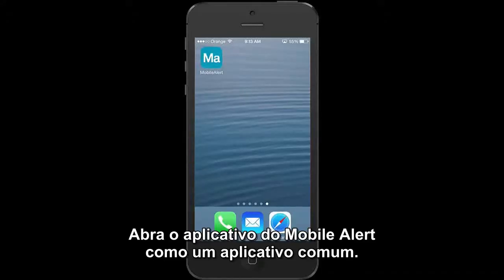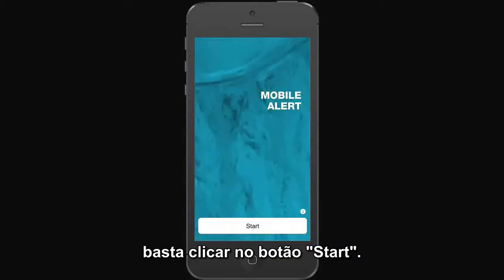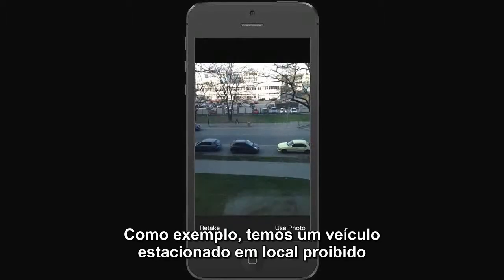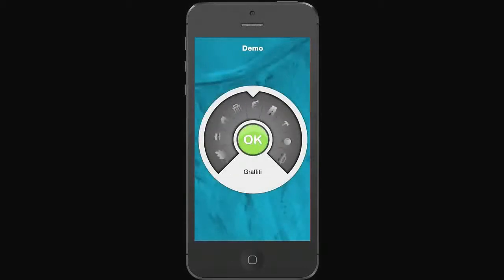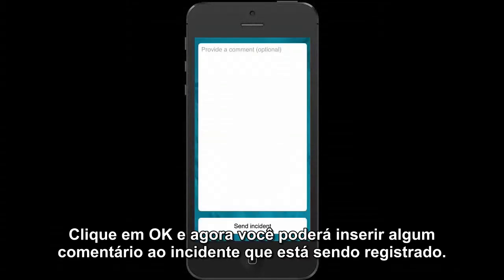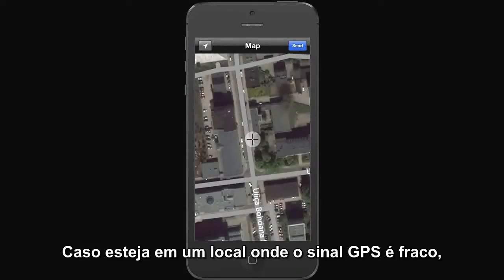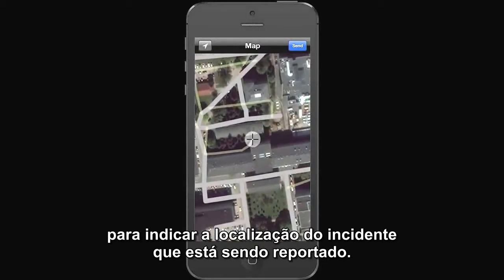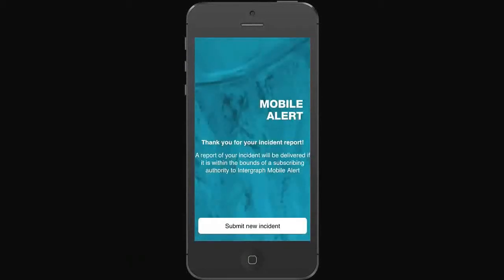Como reportar um incidente com o Mobile Alert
O Mobile Alert, da Hexagon Geospatial, simplifica o processo de reportar incidentes através do crowdsourcing, utilizando um serviço baseado em nuvem. O aplicativo, que pode ser baixado diretamente no seu aparelho celular ou tablet, possui uma interface intuitiva, que permite que você envie um relatório com foto e informações adicionais diretamente às autoridades responsáveis em poucos minutos.